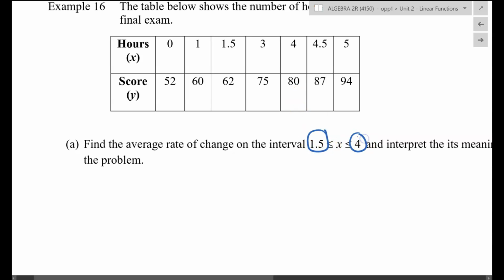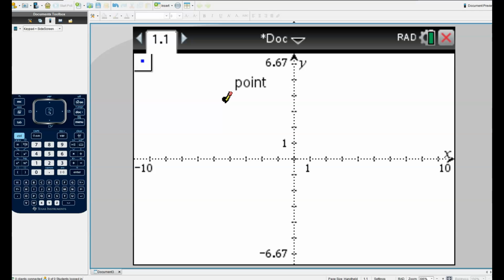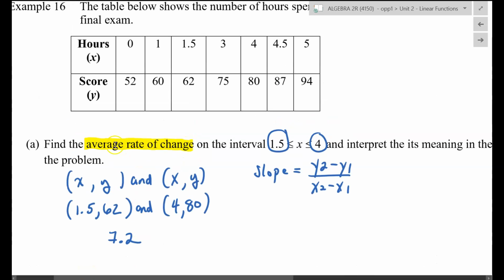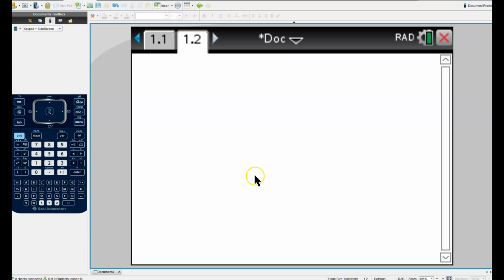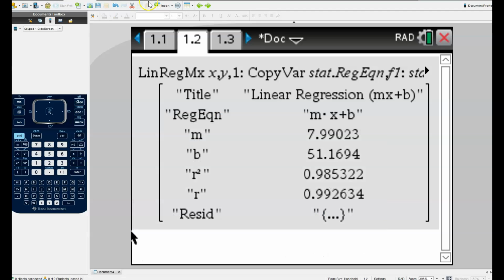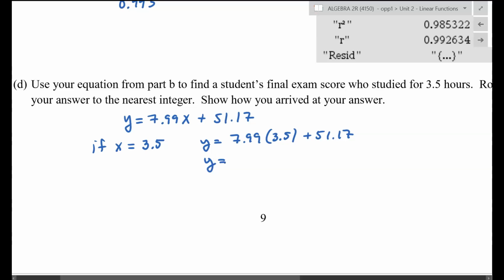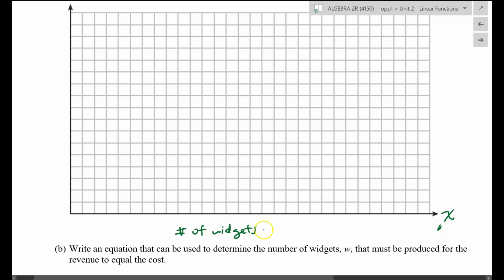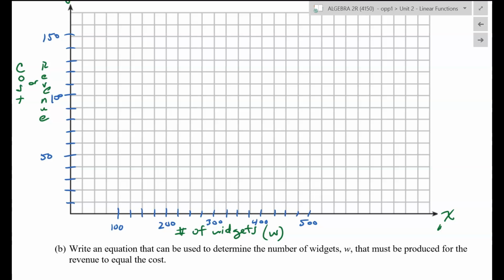Alg2 - linear modeling